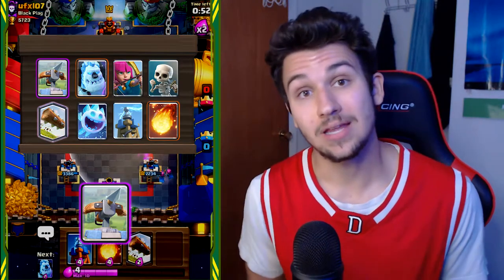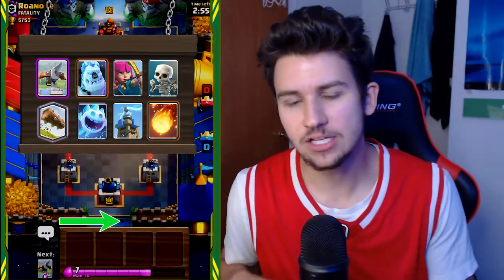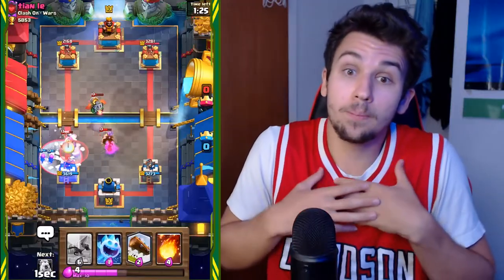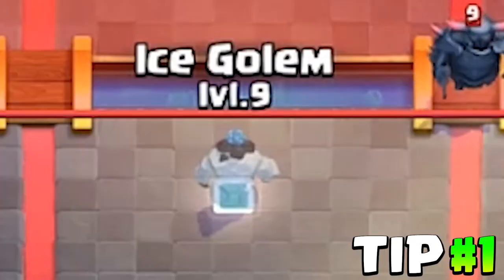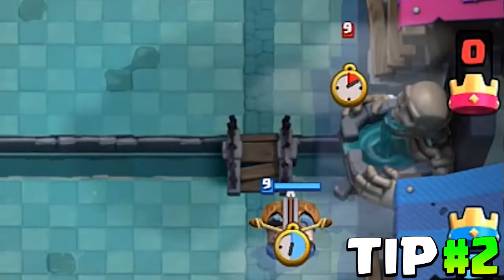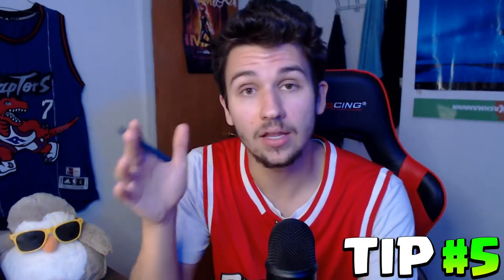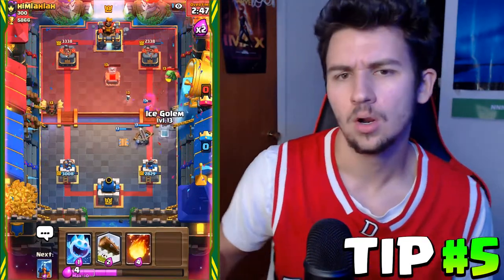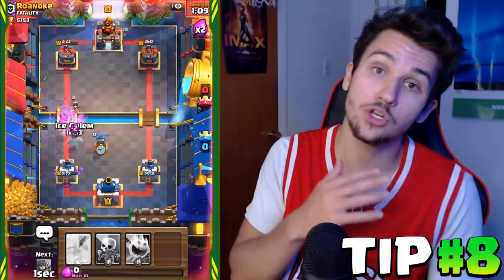2.9 X-Bow | Starter Guide (Clash Royale)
2.9 X-Bow | Starter Guide (Clash Royale)

The 2.9 X-Bow Clash Royale deck has become very popular. Not only do you see this deck on ladder but also many Pro Clash Royale Players have been using it in Clash Royale Tournaments.

This Starter Guide will help any player get a understanding of the deck before they try it out! This guide will go over the deck itself, changes you can make to the deck, the overall strategy of the deck, and 8 tips that you can use to help win a couple of your first games.

Tips:
1) Use Ice Golem to kite
1.5) Don't play units close to kiting units
2) Use the Log to re target units
3) Use Defensive X-Bows
4) Opponent plays unit behind king Tower, go X-Bow
5) Let your X-Bow die sometimes
6) Don't over Defend
7) X-Bow Tesla combo
8) Spell Cycle

Check me out live on Twitch @5pm EST Monday - Saturday